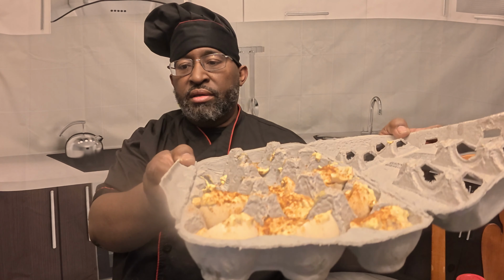Tuna Deviled Eggs That Actually Taste Amazing | High-Protein Snack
Welcome to the Cooking with Ron YouTube channel.

𝐈Craving a quick, healthy, and seriously delicious snack? These Tuna Deviled Eggs are the ultimate protein-packed bite! 💪 Whether you need a quick lunch, party appetizer, or keto-friendly treat — this recipe hits the spot. 🤤

In this video, I’ll show you how to take classic deviled eggs to the next level by adding a flavorful tuna twist. It’s creamy, savory, and ready in under 15 minutes!

🔥 Ingredients:

Hard-boiled eggs

Canned tuna

Mayo or Greek yogurt

Mustard

Pickles/onions/spices (optional)

💡 Tips: Perfect for meal prep, lunchboxes, parties, or post-workout fuel!

                          { @Cooking with Ron}